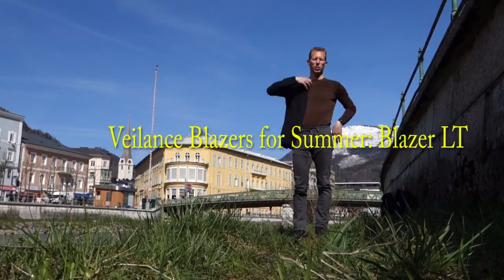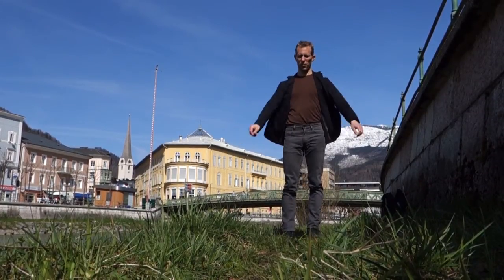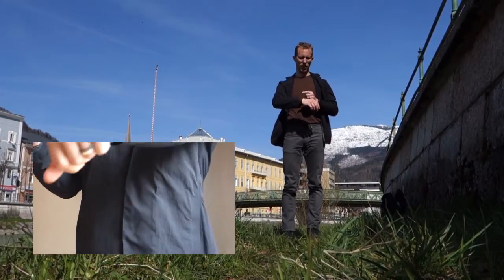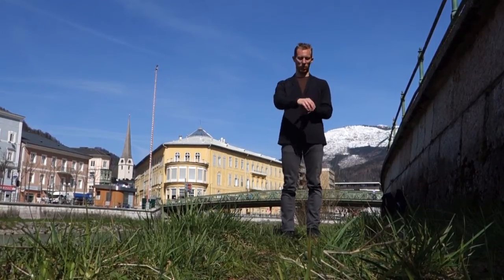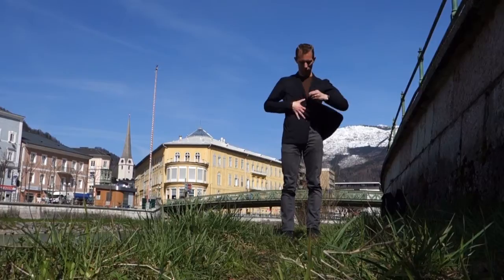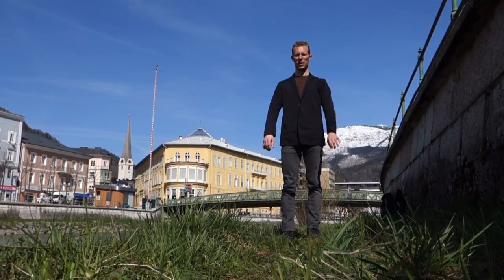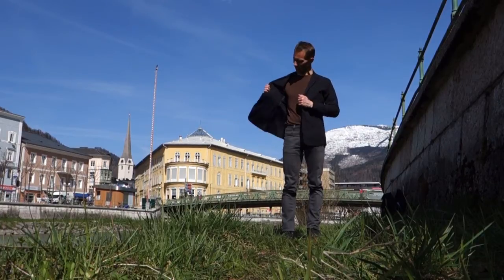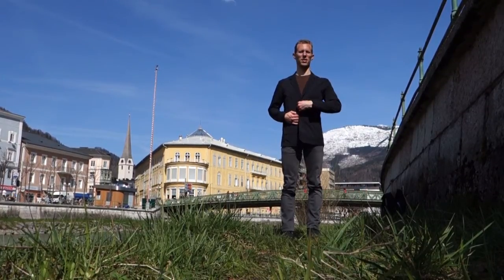Arcteryx Veilance Blazer LT Review